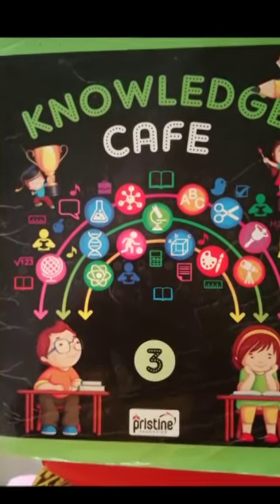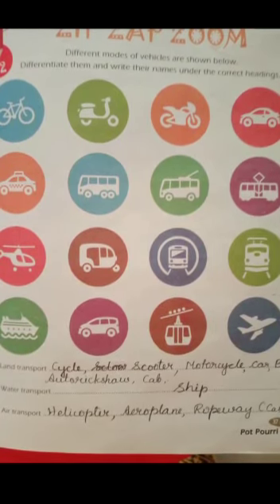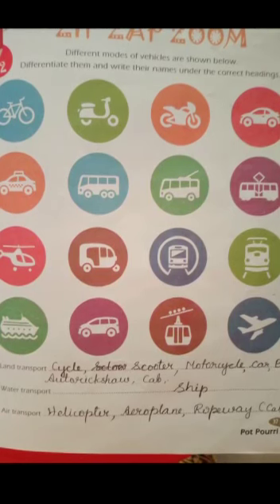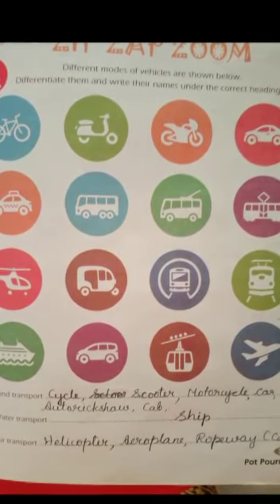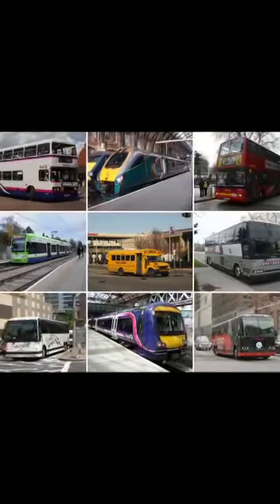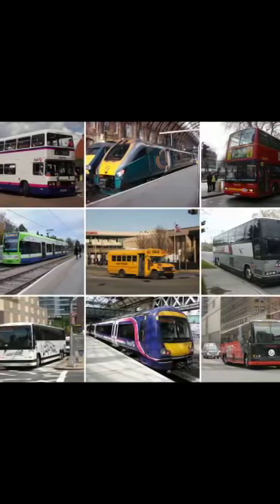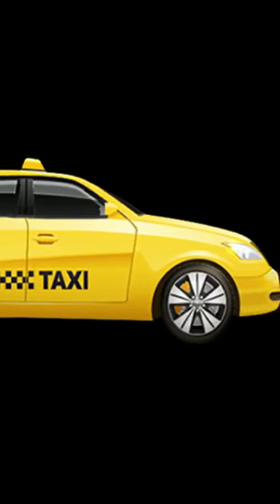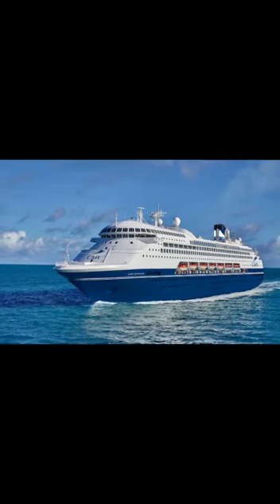Class - 3 GK 17-02-2021